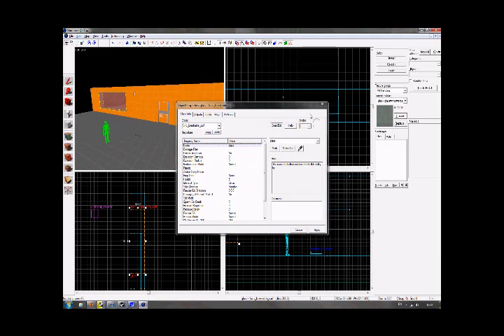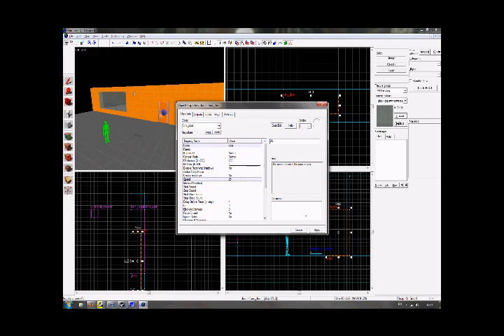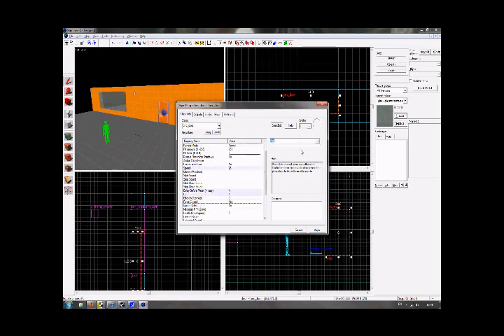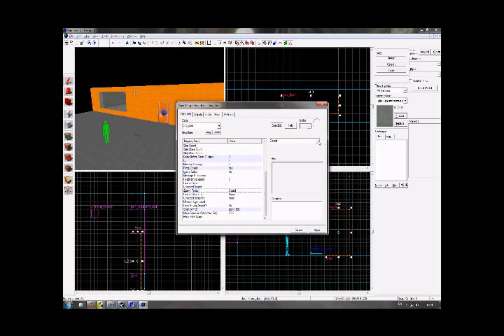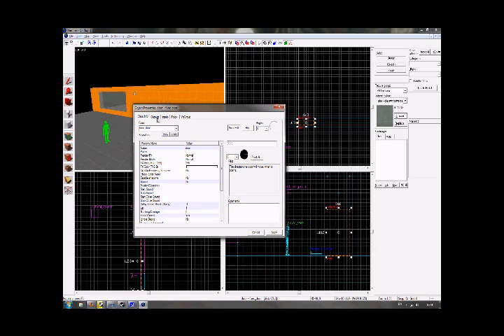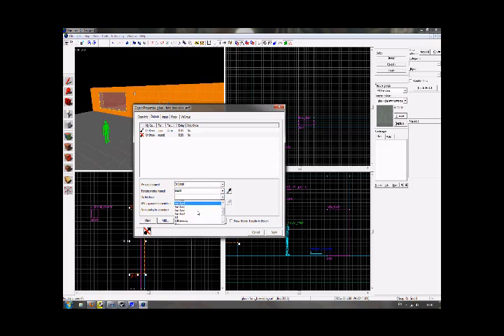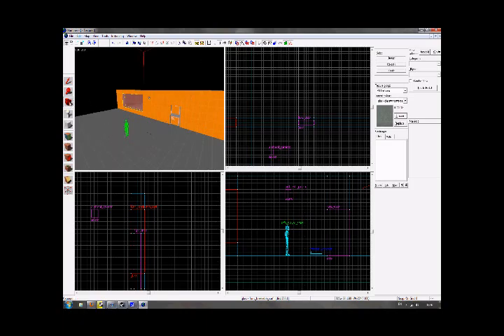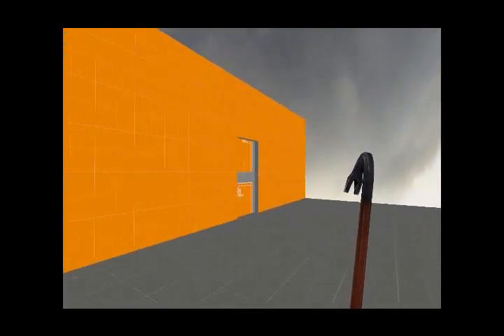Source SDK I/O Tutorial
This is the first in a series of valve tutorials on the i/o system.  As a quick note, the sound of the klaxon would not play on the vidoes, but did work in game, no idea why.